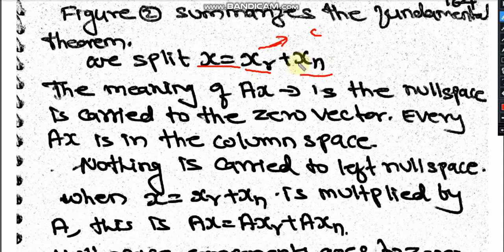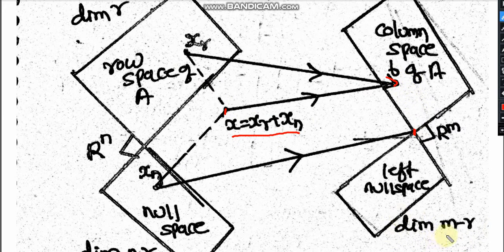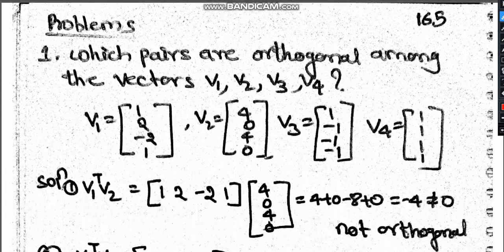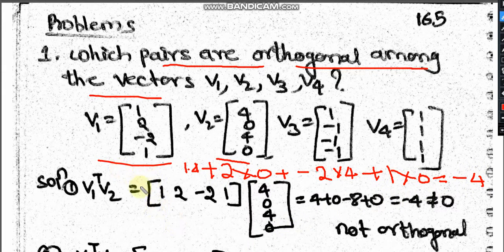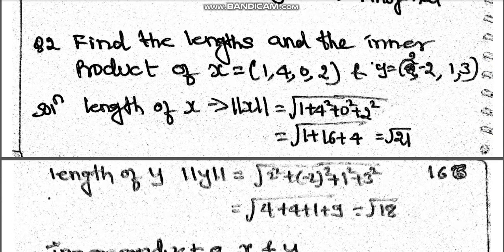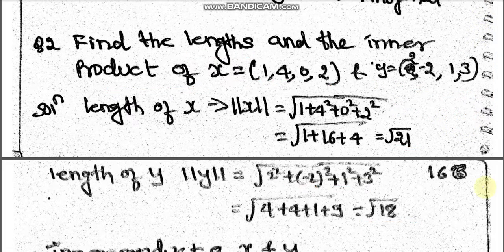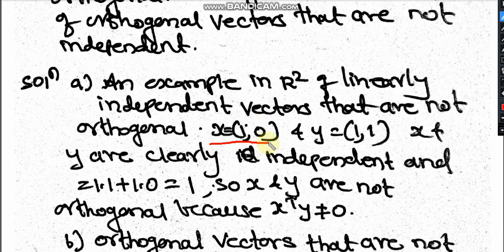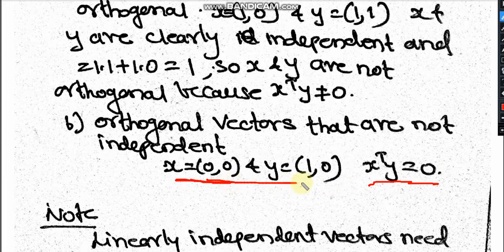orthogonal vectors and subspaces 6